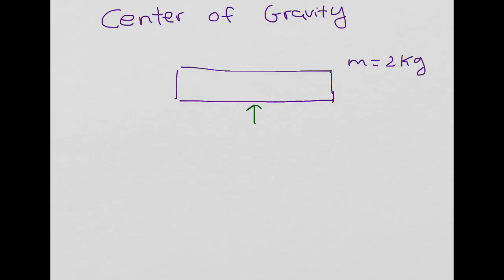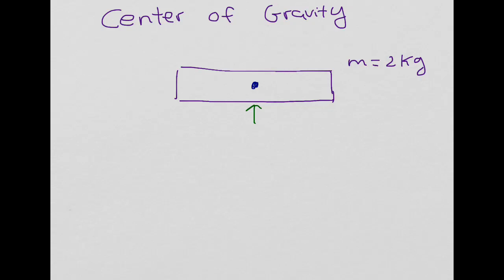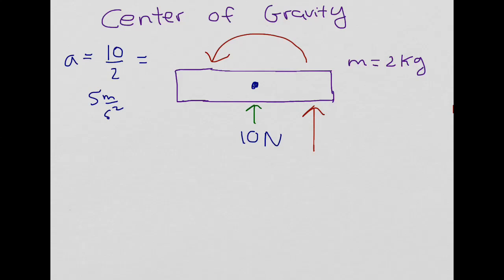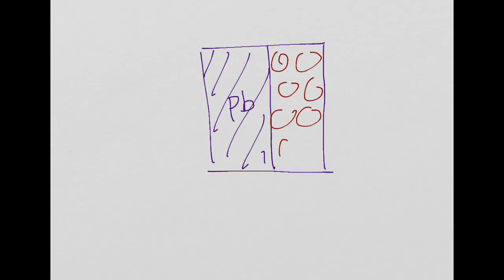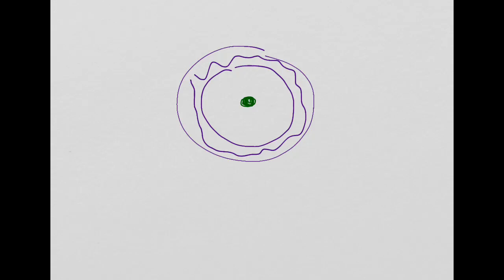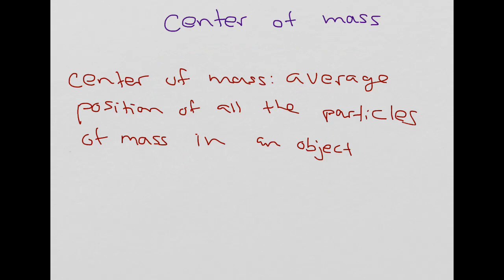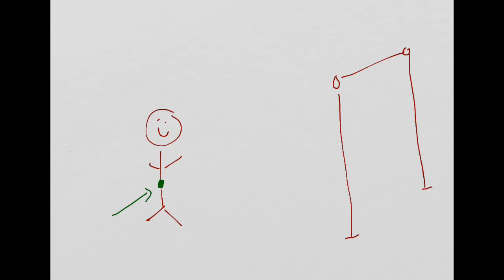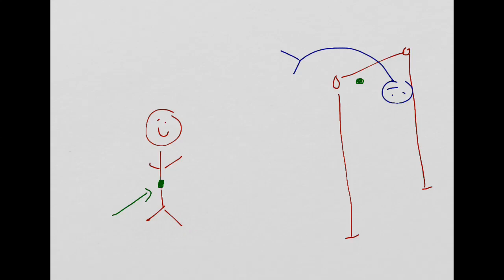Physics - Center of Gravity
Session 8 - Center of Gravity